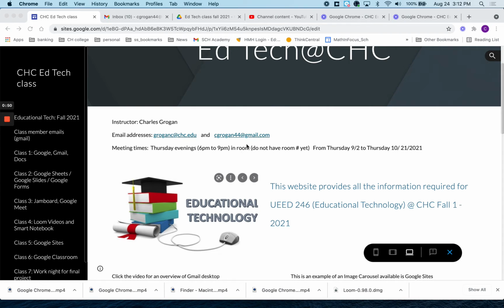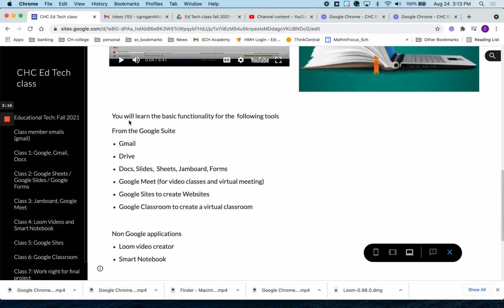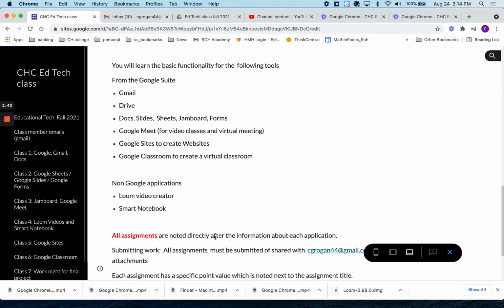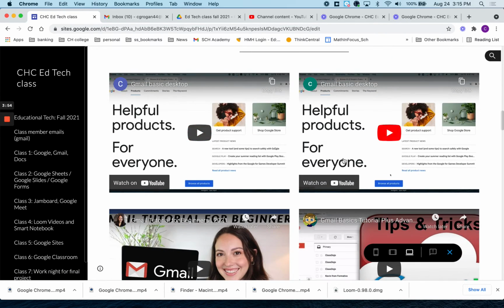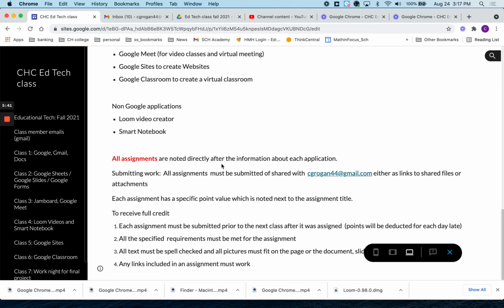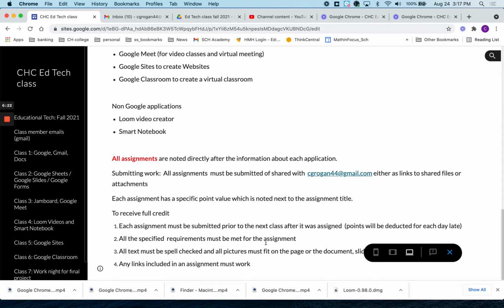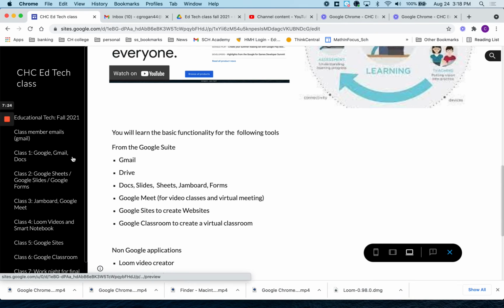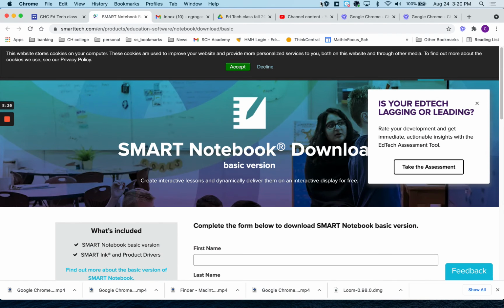Overview Ed Tech class CHC